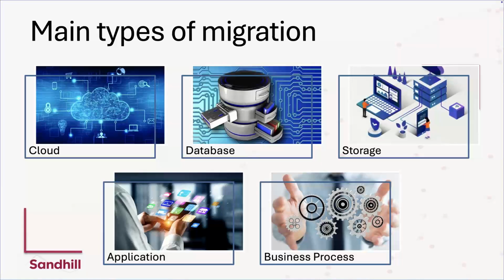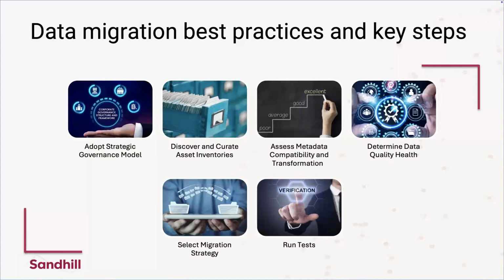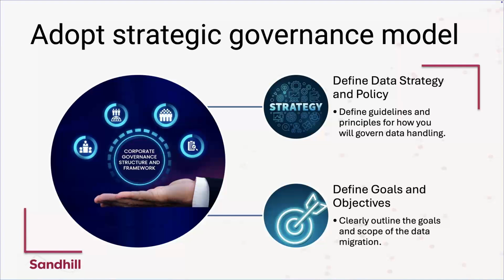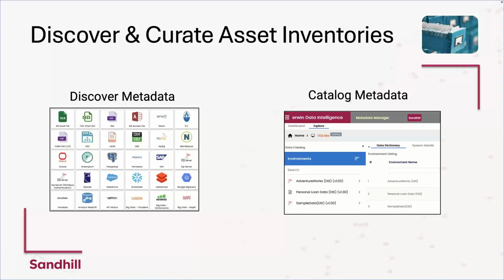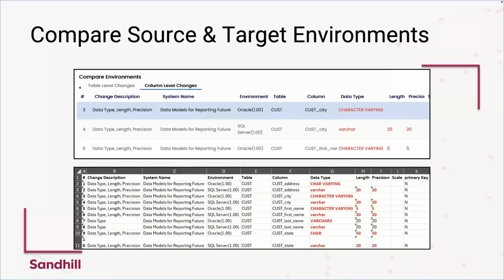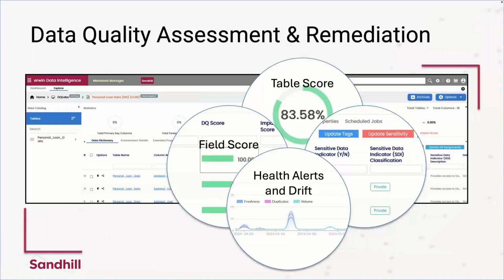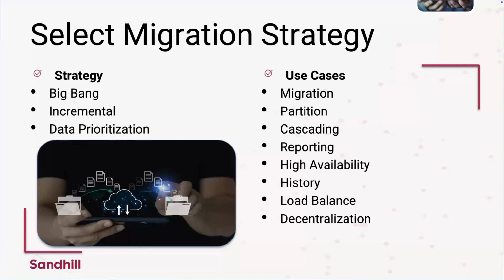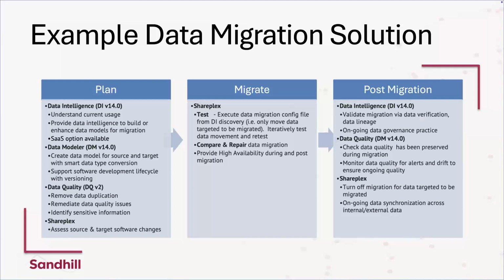Planning for a Successful Data Migration - Feb 6th, 2025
Transform Your Next Data Migration Project with Confidence.

This webinar explores how leveraging Quest’s erwin Data Intelligence Suite can revolutionize your data migration process. Learn actionable strategies, expert insights, and best practices to enhance data quality, integrity, and efficiency. Equip your organization with the tools needed to plan, execute, and validate seamless data migrations.

Why should you reviews this?
• Expert Guidance: Gain insights from industry-leading data migration specialists.
• Proven Strategies: Learn practical techniques to mitigate risks and streamline your migration.
• Interactive Q&A: Engage directly with experts and get tailored advice.

Topics Covered:
• Planning with Precision: Use Quest’s tools and AI to strategize data migration projects effectively.
• Data Lineage and Quality Assurance: Learn to track and verify data flows, ensuring accuracy and consistency.
• Maximizing Data Quality: Employ AI-driven techniques for cleansing and validating data pre- and post-migration.